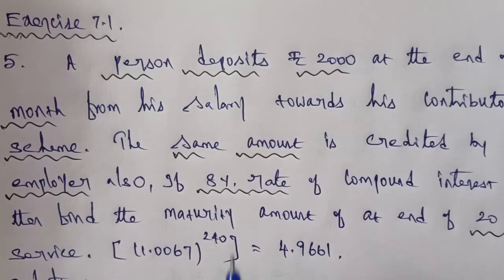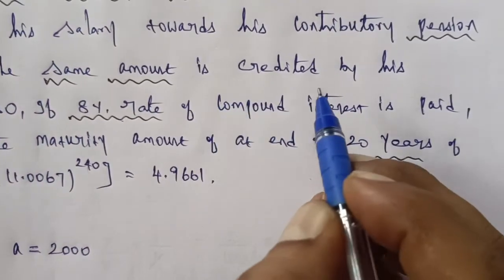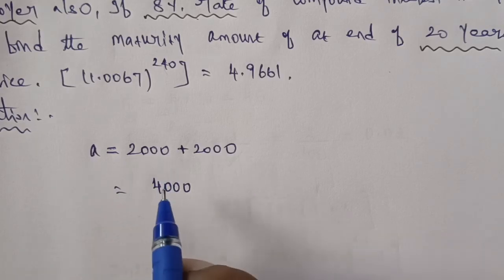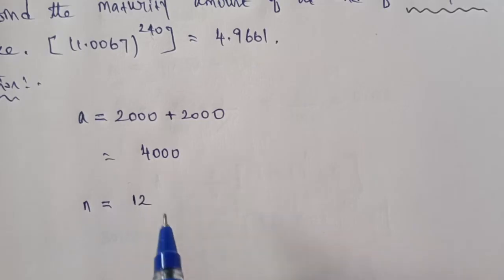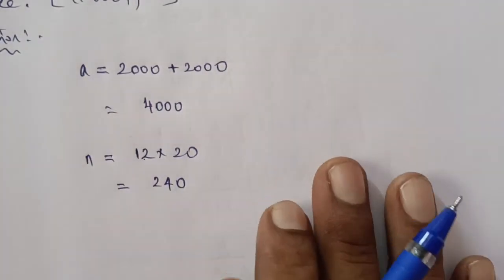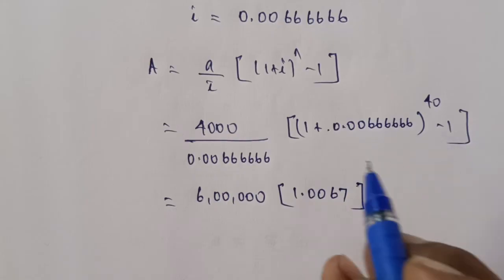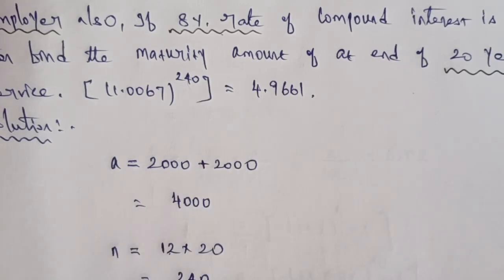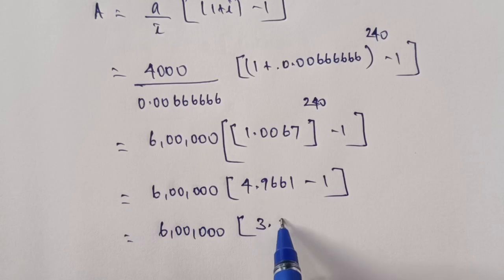TN 11 Business maths | chapter 7 | exercise 7.1 | q.no.5 | gmr rao maths |financial mathematics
Chapter 7 Financial mathematics